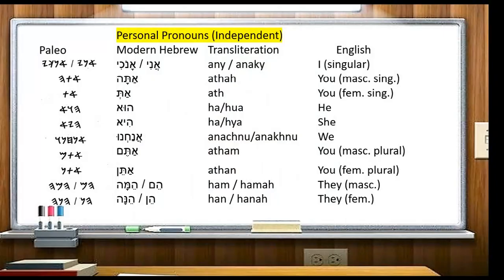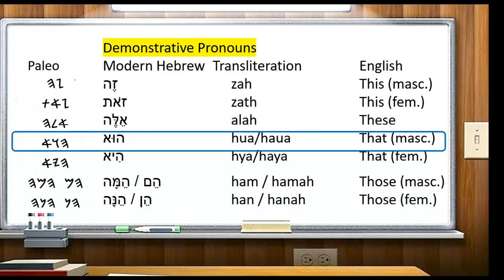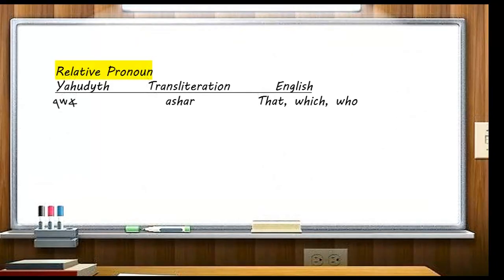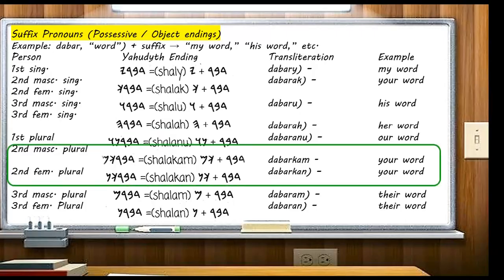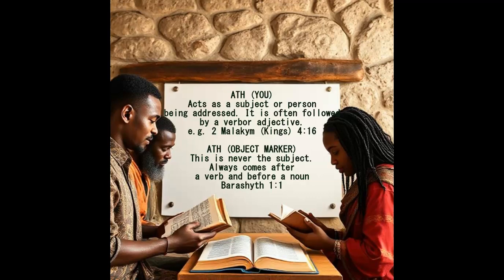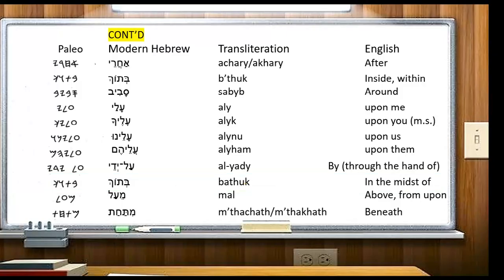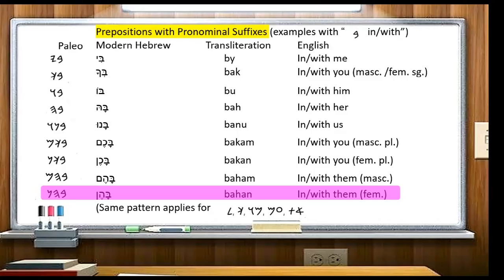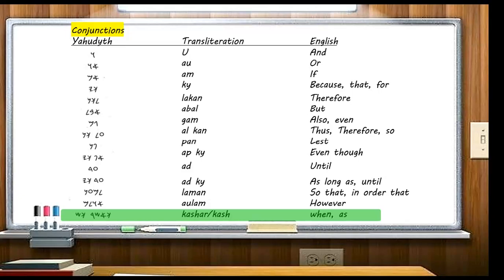Learn Yahudyth Lesson 26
Yadah YaHUaH for another lesson in the Learning Yahudyth series

In this lesson we explore in a basic way :
preposition prefixes
suffixes
conjunctions
various pronouns
We palal that this lesson, may be helpful as you seek to learn and grow in this our national tongue.

Please bear with us, the upload of various lessons as well as the construction and research will take time as we still do not have electricity, network connectivity and reliable phone connections in our area.
The lesson was done whilst in parking lots near major roadways and so there was much distraction and possibly some traffic sounds in the background. Nevertheless Yahuah be praised, the lesson is here. We know there may be a few grey areas for some learners, however take it one step at a time.

While the name of the Family Learning Workbook may be different from the renamed series, the contents of the practice book remain relevant.

Please see links for the books mentioned below:

Exploring Abryth (Hebrew) Together:: A Family Learning Workbook

Strides of Triumph: A Guide to Empowered Living

Mindful Mastery: Navigating Realities with Awareness

Salykhah (Pardon) for the glitches with the technology.

Thudah for viewing and participating.
Akhad ahabah (One Love)